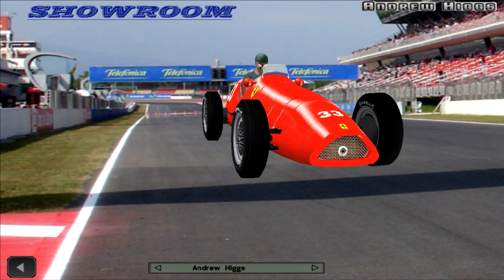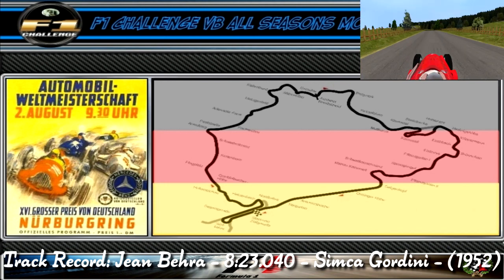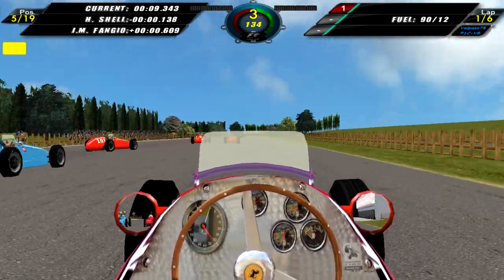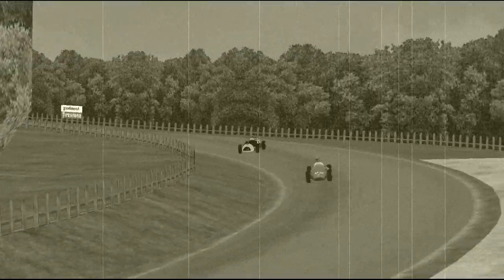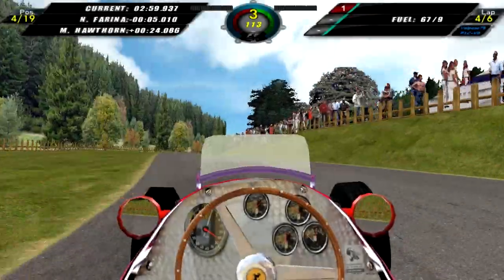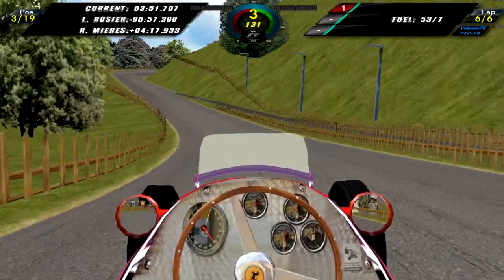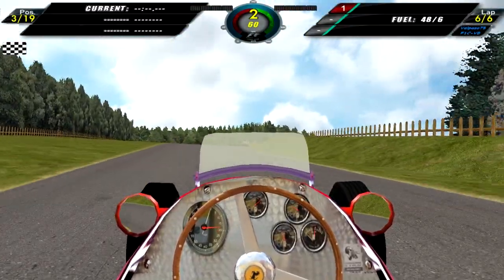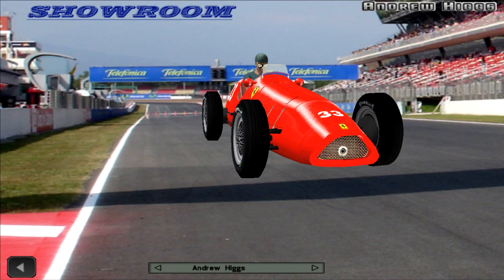F1 Challenge VB | R.07 - 1953 German GP | (Could this be it?)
We're back in Germany for the 7th round of the season, and this could be the race that will decide the championship. Andy is on 31 points at the moment Which means that he could still lose the title if either Gonzalez or Rosier win the remaining 3 races. However, if neither of them manage to win, then Higgs will be declared the 1953 word champion of drivers. Meaning that he could relax in the final two races of the season. What will happen is anybody's guess. but one thing's for certain, we will have a very entertaining race here today. Enjoy!